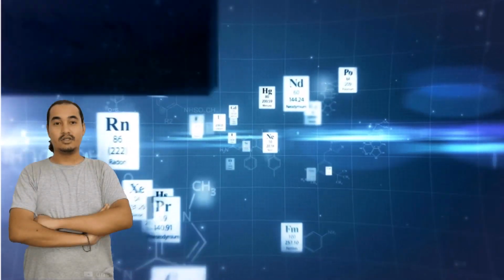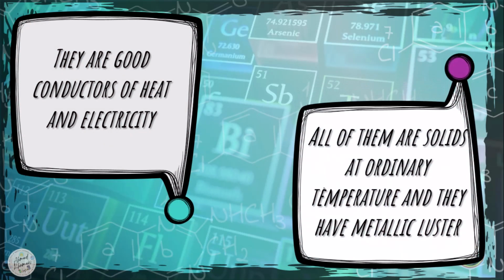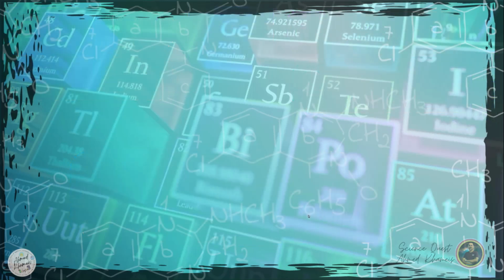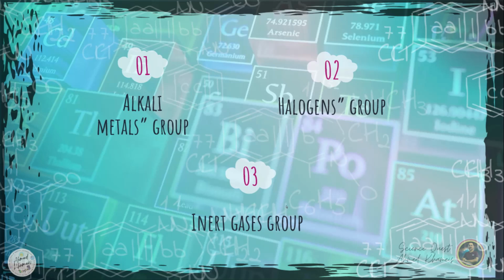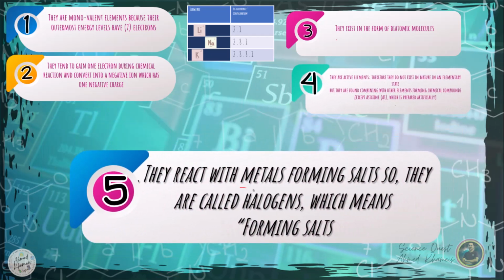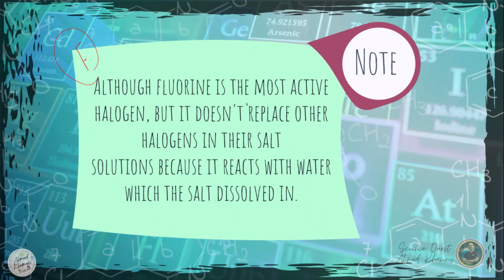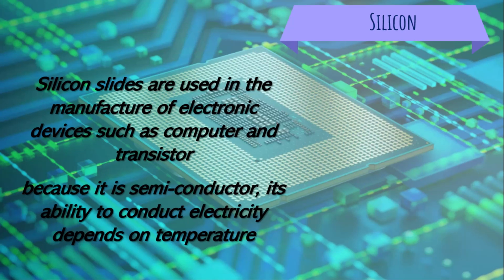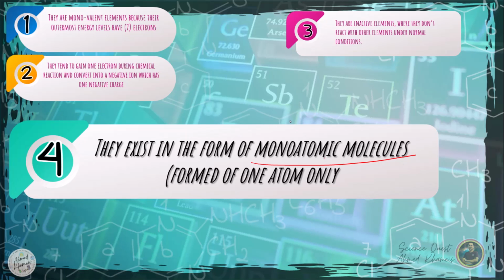Main Groups in the Modern Periodic Table / Science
Main Groups in the Modern Periodic Table
science
education
scienceplanet364
Ahmed Khameis
The periodic table is a way of organizing the elements based on their atomic number, chemical properties and physical properties. The elements are arranged in rows called periods and columns called groups. There are 18 groups in the periodic table, but only eight of them are called main groups. The main groups are numbered from 1 to 8 (or from 1A to 8A) and they contain the most common and familiar elements, such as hydrogen, oxygen, carbon, nitrogen, etc. The main groups have some general trends and patterns that can help us predict the behavior and characteristics of the elements in each group. For example, the elements in group 1 (or 1A) are called alkali metals and they are very reactive with water, while the elements in group 18 (or 8A) are called noble gases and they are very stable and inert. In this lesson, we will learn more about the main groups in the periodic table, their names, their properties and their examples. We will also see how the main groups relate to the electron configuration of the elements and how they form different types of chemical bonds. By the end of this lesson, you will be able to identify the main groups in the periodic table and describe their features and functions